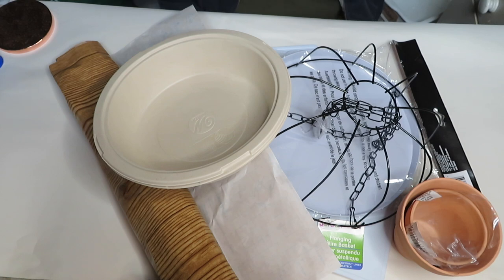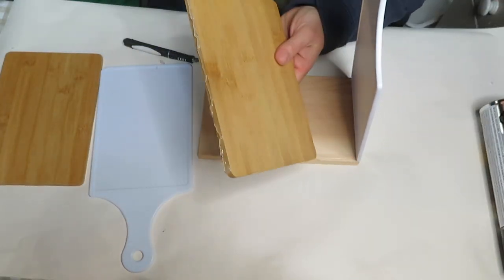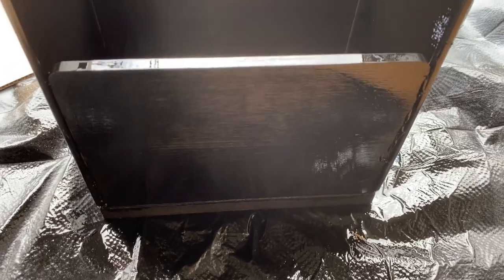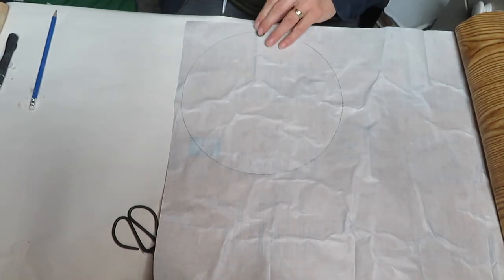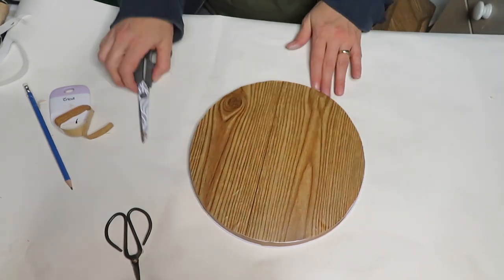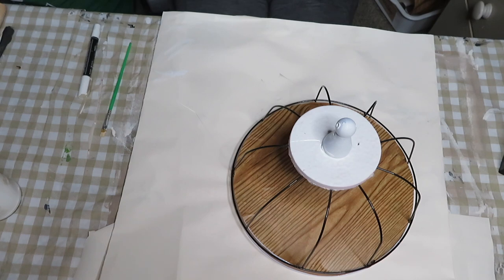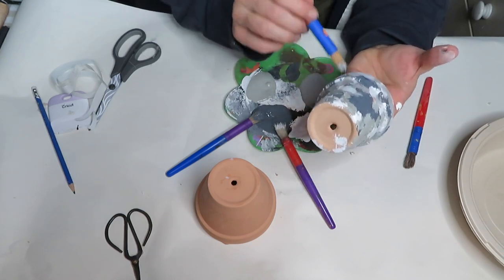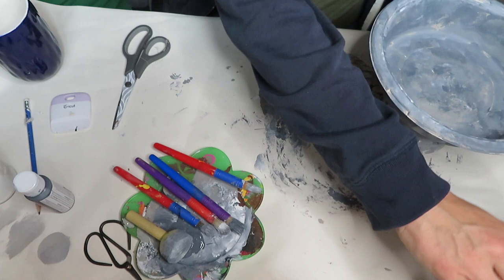NEW High End Dollar Tree DIY Home Decor | Dollar Tree Farmhouse DIYs | We're in Lock Down Collab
Hey Friends! Today I am again sharing some High End Dollar Tree DIY Home Decor . These Dollar Tree Farmhouse DIYs  look high-end but only cost a few bucks! I love creating beautiful  DIY Home decor on a budget!

This video is also part of a lockdown collaboration that is hosted by Lisa from @Lisa & Company​ Make and she invited Me as well as two other creators Sandra @theSchwowinsnest and Antoinette from @simpleyetchic9644 We have invited other creators to join in so make sure to check out this fun playlist

Let’s Connect

My Channels

Or